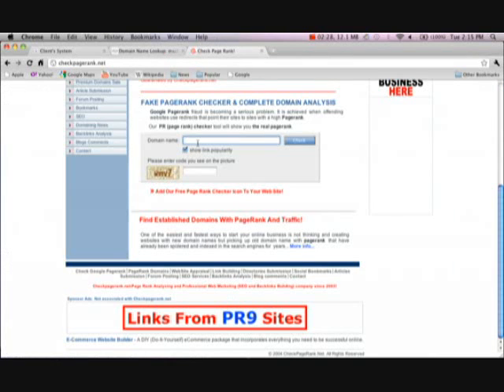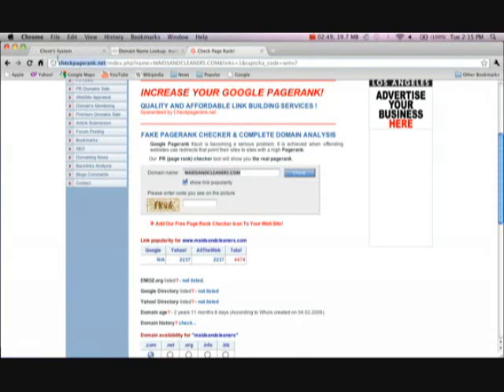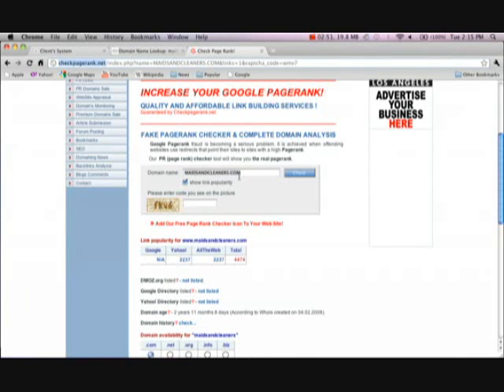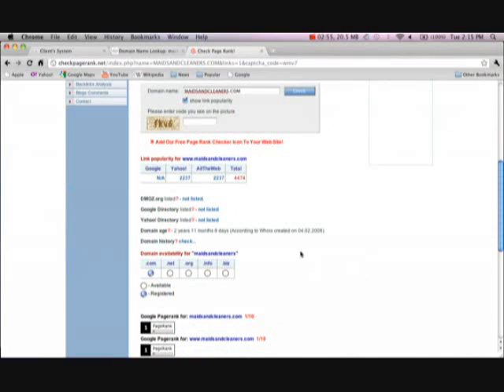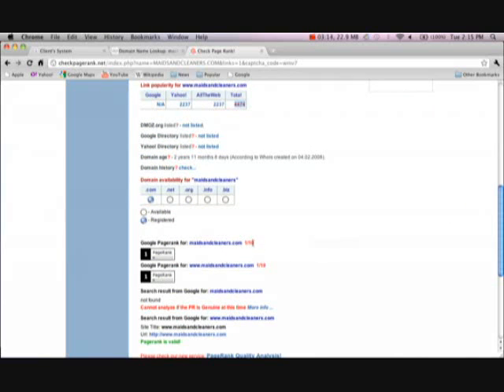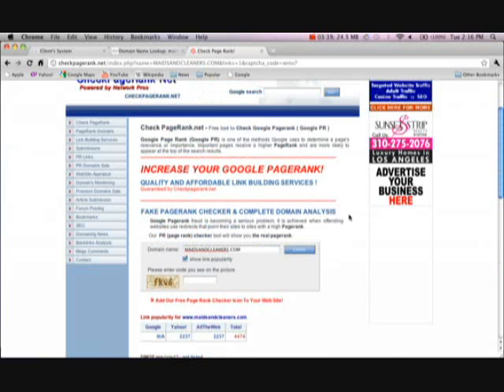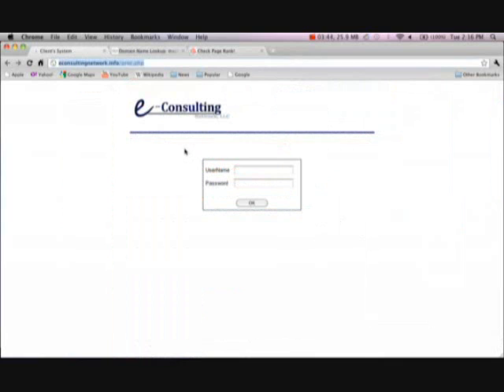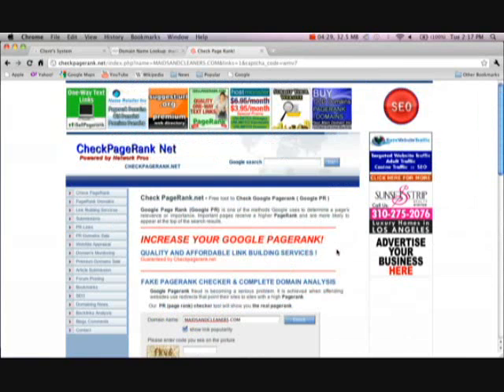SEO Reseller Program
- As a general rule of thumb, search engine spiders will ignore sites that have duplicate pages. Having duplicate pages may give you more keyword content, but it may also get you ignored. This can certainly backfire. Make sure each of your pages are unique and original so that you will be found.